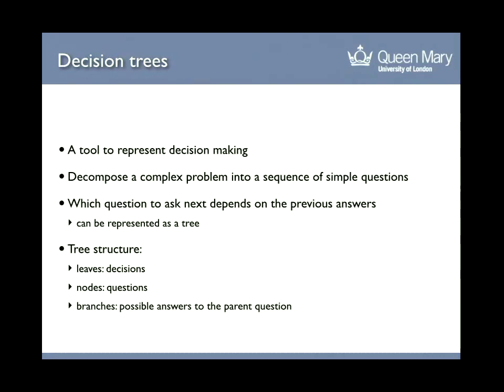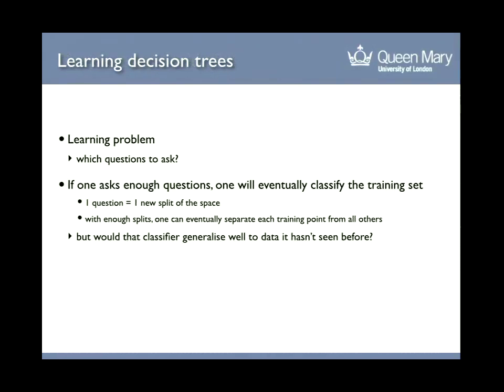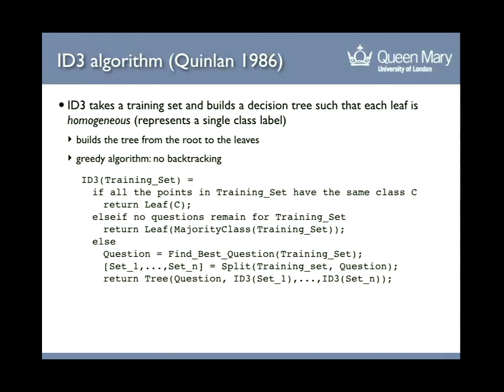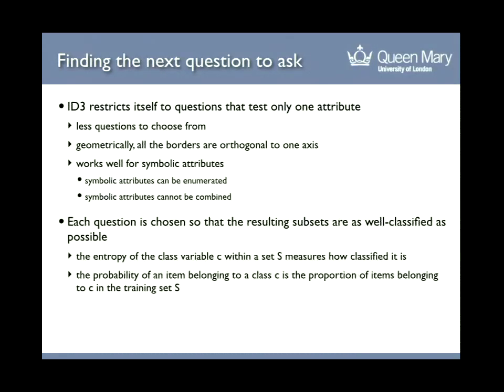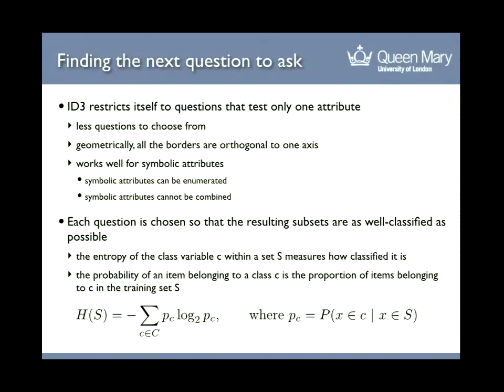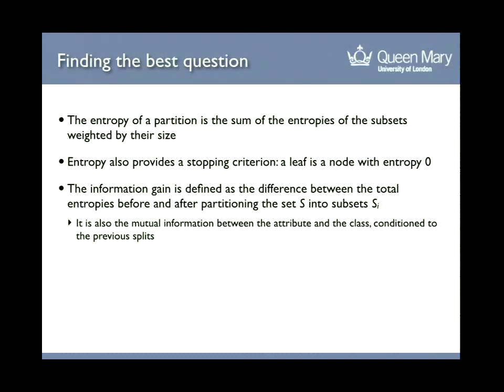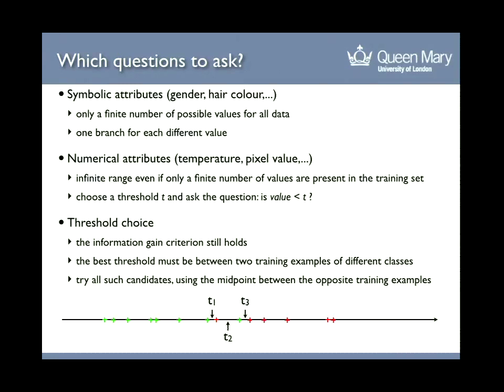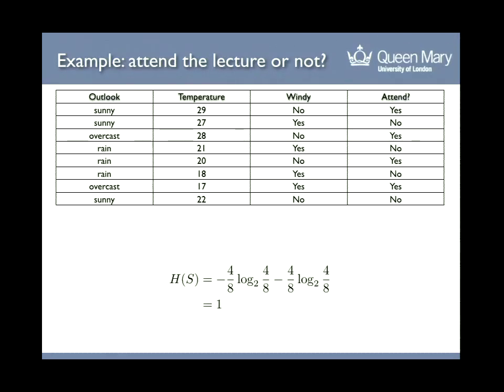14 February26 1